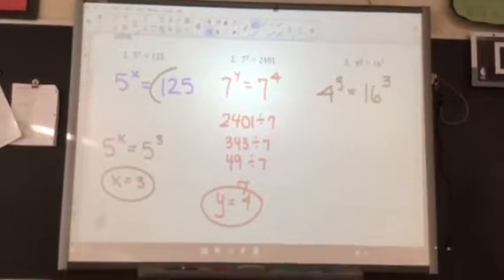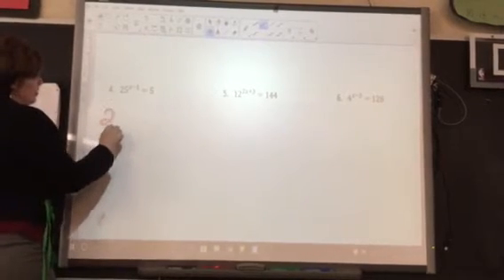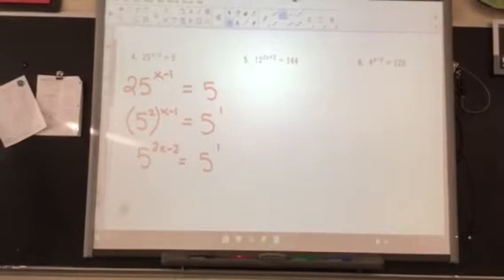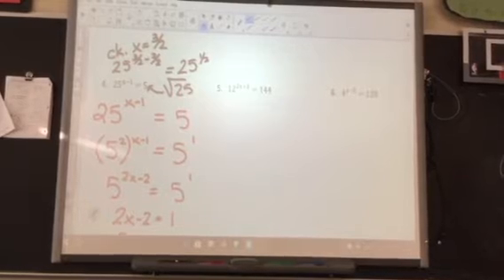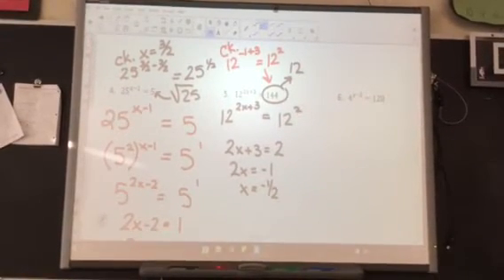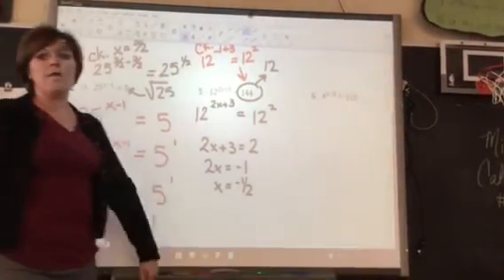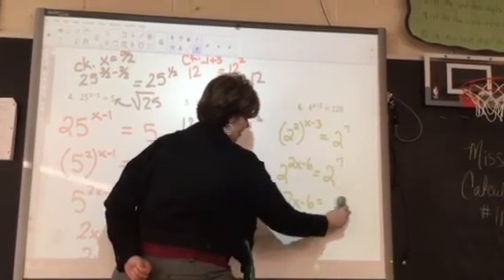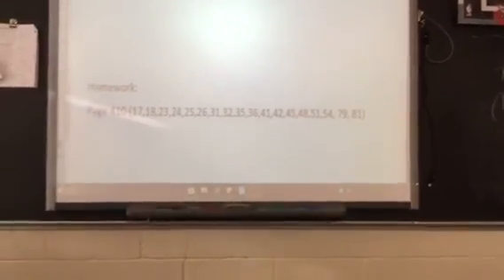Algebra Class February 6th VIDEO 4